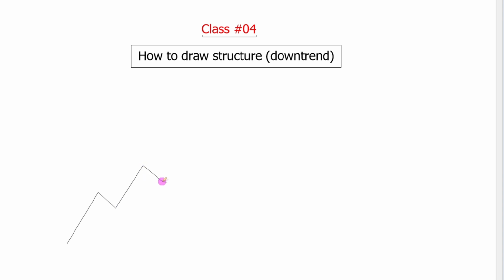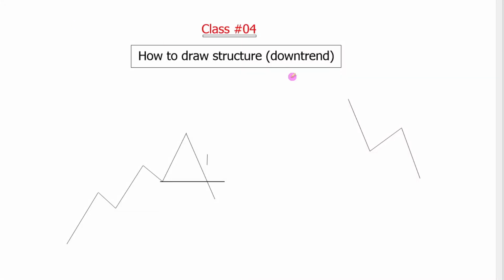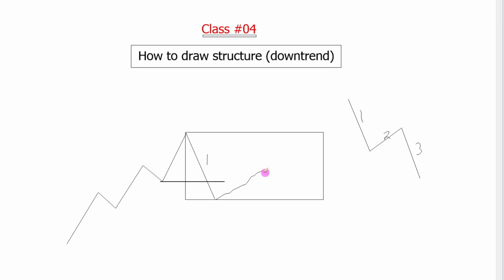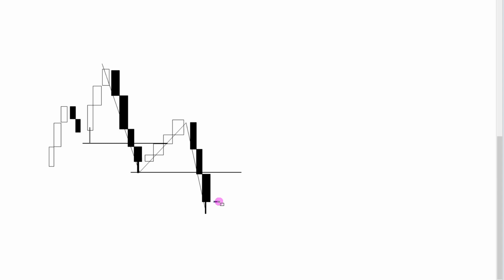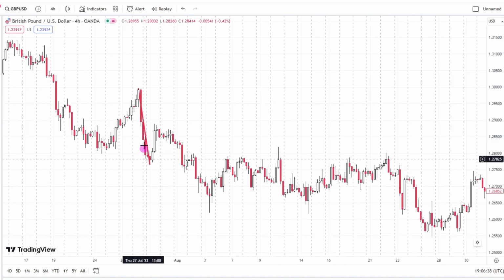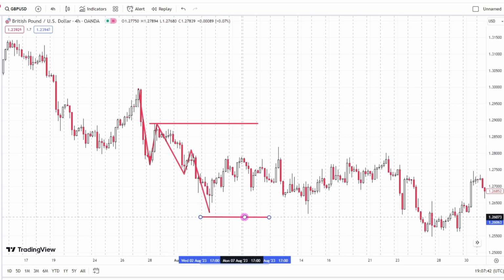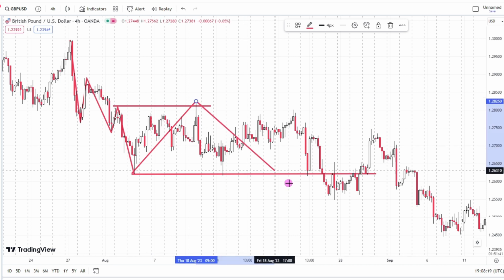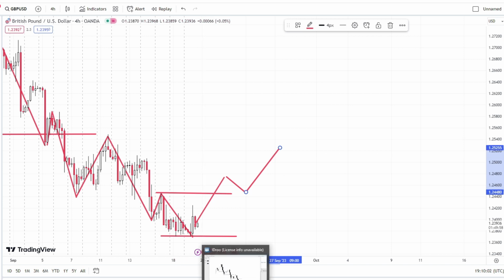Master the 100% Proven Forex Structure & SMC Strategy in this Comprehensive Trading Course Class #04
Hi, guys in this video i am going to teach you about trading market structure that how you can draw structure and find pattern in forex market.
Learn Forex Structure & SMC Strategy ( Complete trading Course) Class #03